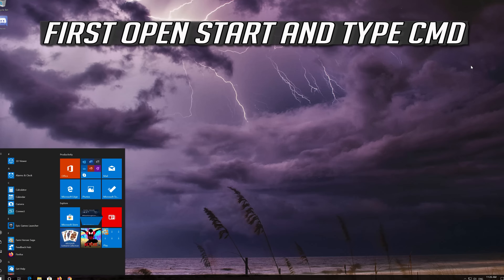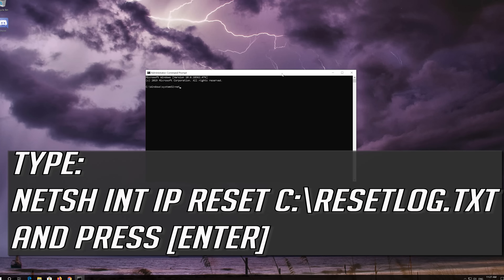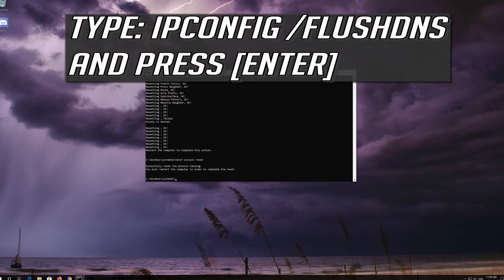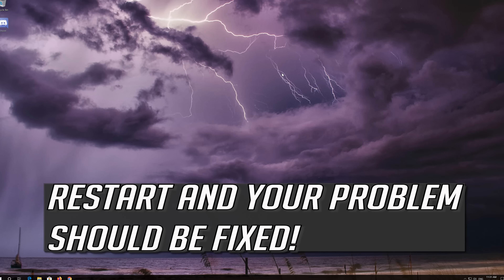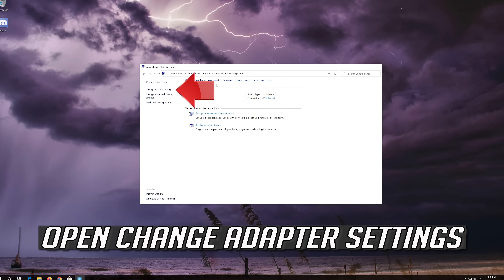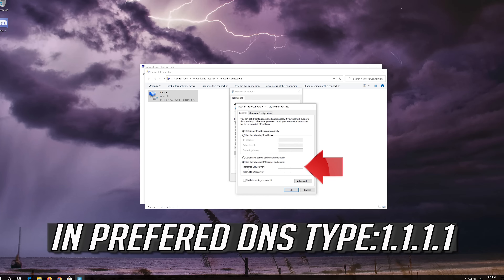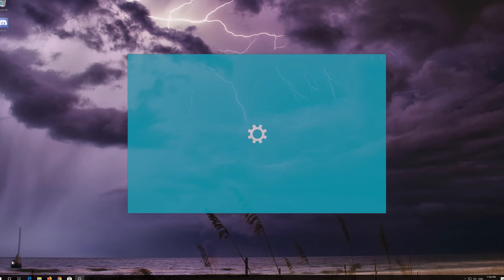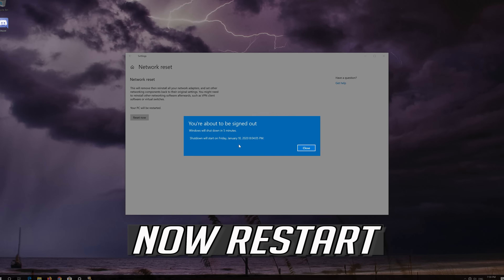How to Fix Discord Error 'Update Failed' Retrying [2026]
This tutorial will help you fix the error "Update Failed" in Discord.

This Tutorial Fixes The Following Issues:
-Update Failed Error in Discord fix.
-How to Fix Discord Update Loop
-Fix Discord Can't update Solution.